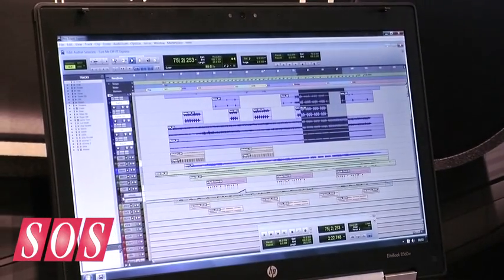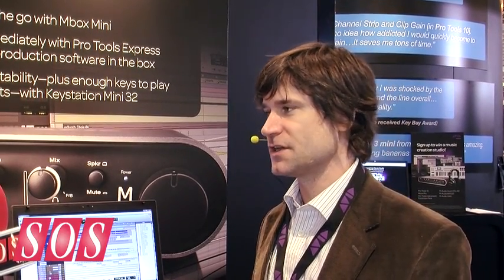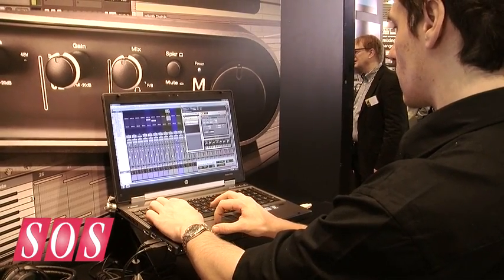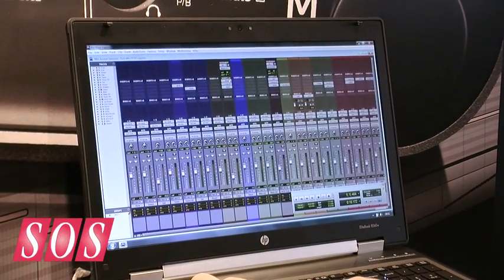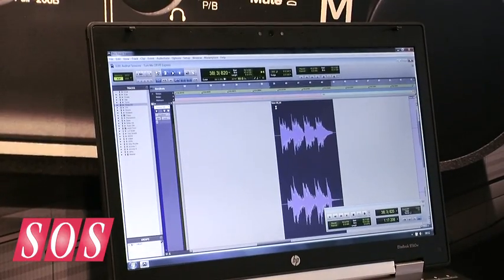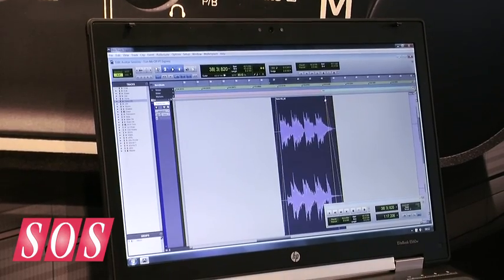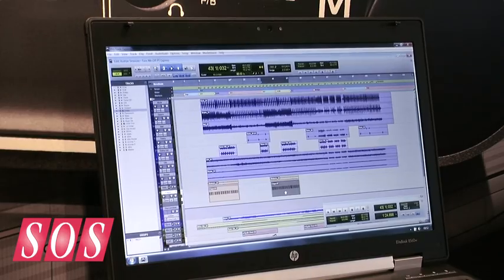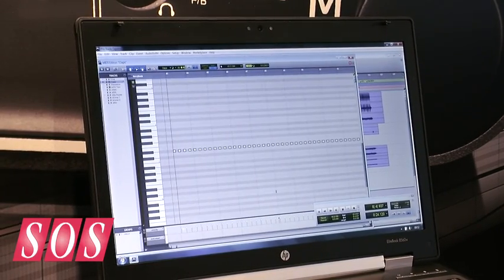Musikmesse 2012: Avid Pro Tools Express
Cutdown version of the DAW now shipping with Mbox interfaces